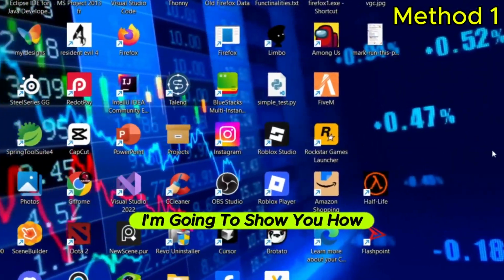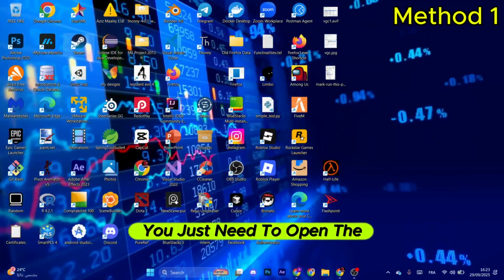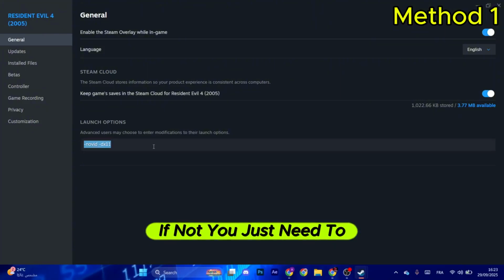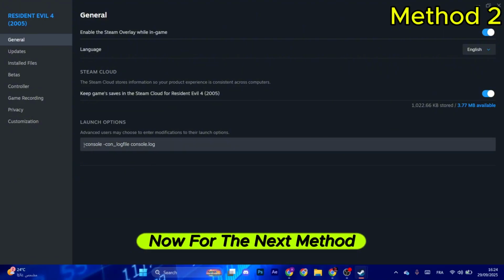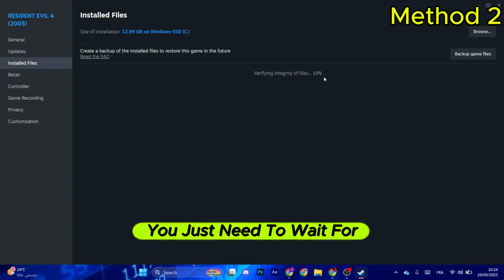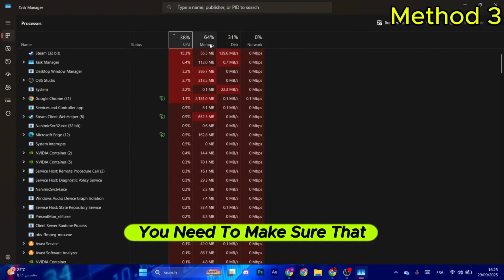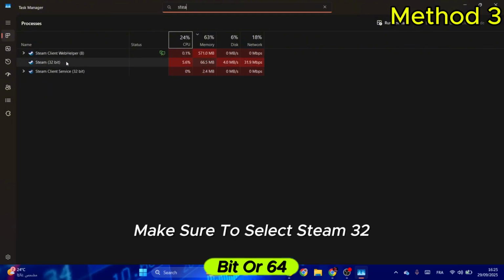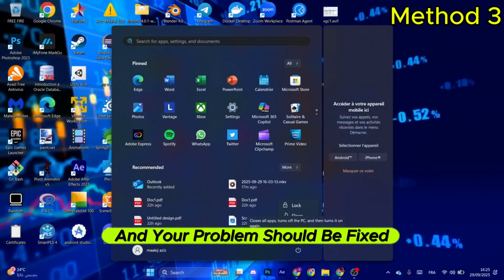How to Fix Dota 2 Out of Memory Error (Quick & Easy 2025)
Getting the Out of Memory error in Dota 2? 🛑 This usually happens due to RAM limits, graphics settings, or corrupted game files. In this quick & easy 2025 guide, I’ll show you the best fixes to solve this error and keep your game running smoothly.

✅ In this tutorial, you’ll learn:

Why Dota 2 runs out of memory on PC

How to lower graphics settings for stability

Verifying & repairing Dota 2 files on Steam

Increasing virtual memory (pagefile) in Windows

Updating GPU drivers and DirectX for performance